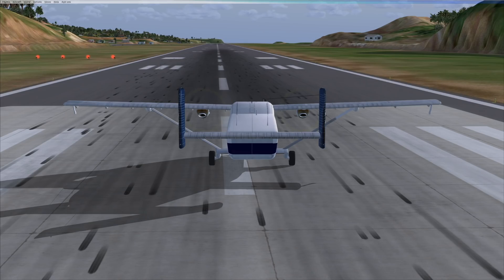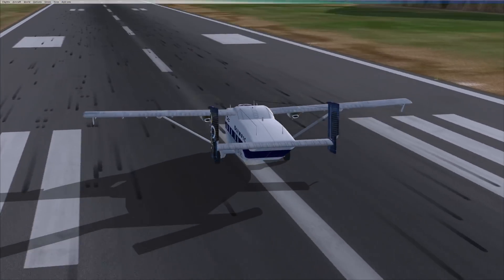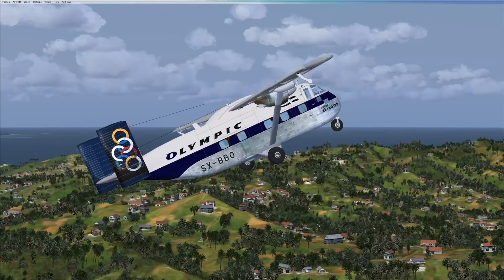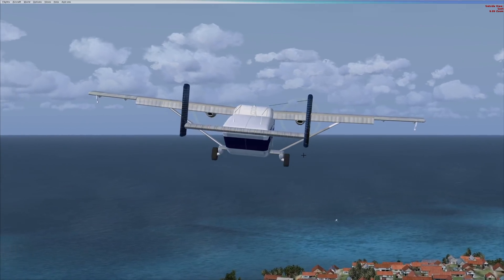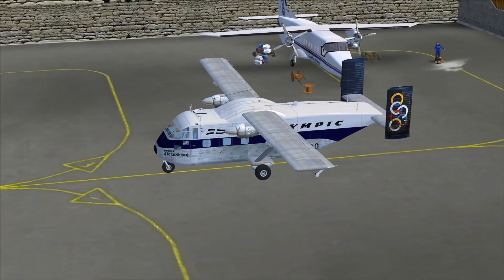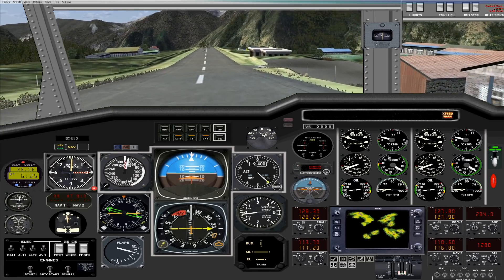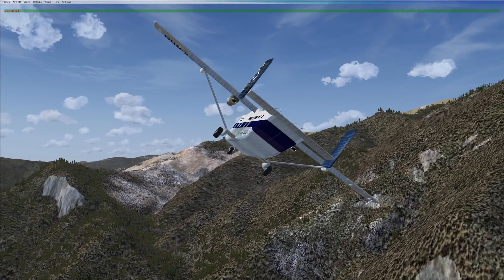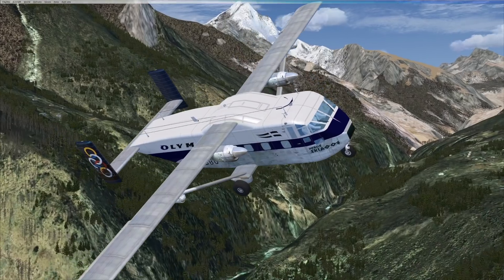Short SC.7 Skyvan - The Ugliest Plane Ever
Today's Video: Short SC.7 Skyvan - The Ugliest Plane Ever

The Short SC.7 Skyvan (nicknamed the "Flying Shoebox") is a British 19-seat twin-turboprop aircraft manufactured by Short Brothers of Belfast, Northern Ireland. It is used mainly for short-haul freight and skydiving.

The Short 330 and Short 360 are stretched models of the original SC.7, designed as regional airliners.

Emil Trane
Patrick Fox
FalasiGamer
Alexander pace
Brady Brooks
OK
T Bone
C4 Shadow
CannedPig TV
pevetti
Tushar Agarwal
Cebu 516
Swiss001FanBoy
F. E kohlbrenner
TheBest RBLX
Stuntpilot22
Tim Kluttig
Ethan Glucroft
weebletter weed
Manuel Salmun

PC:
15" MacBookPro Touchbar (highest specs) for editing.

©Swiss001 2019